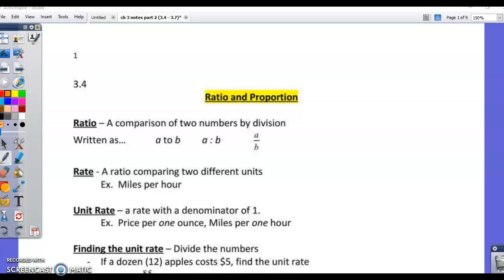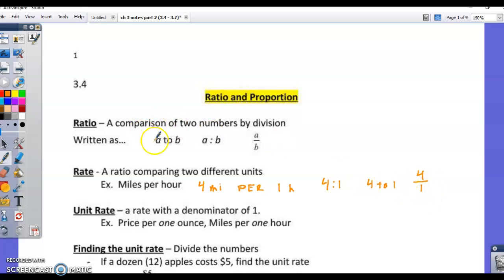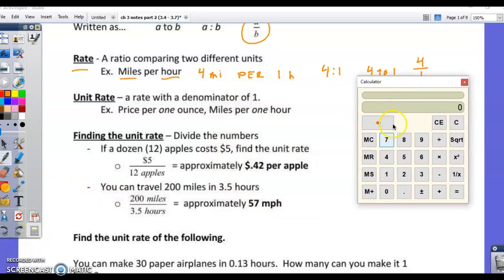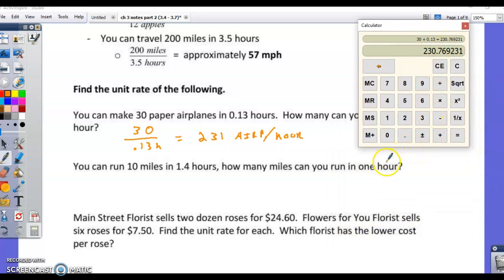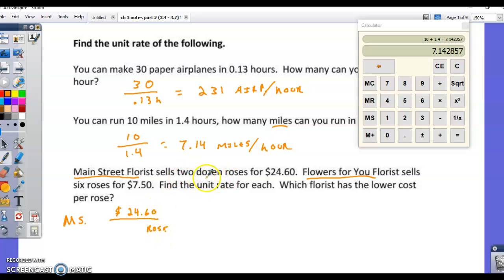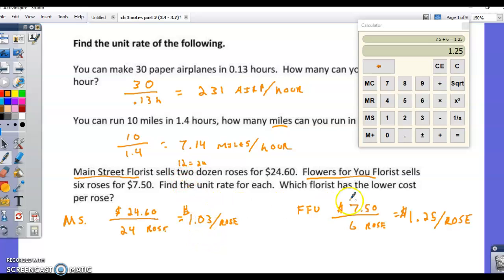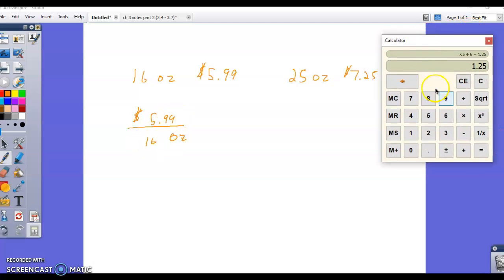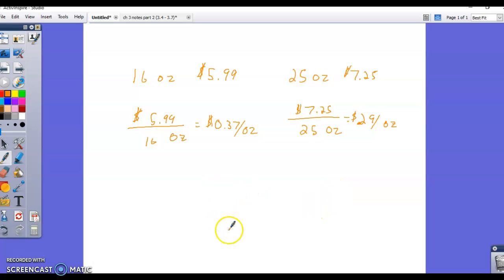3.4 part 1 finding unit rate